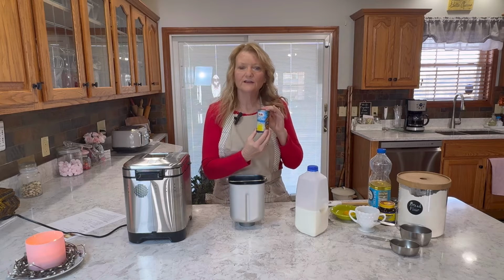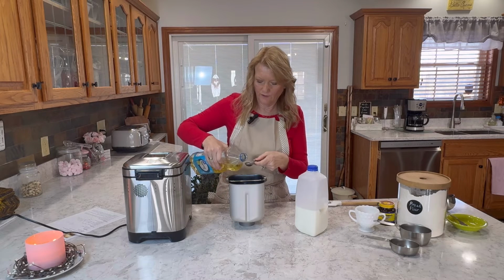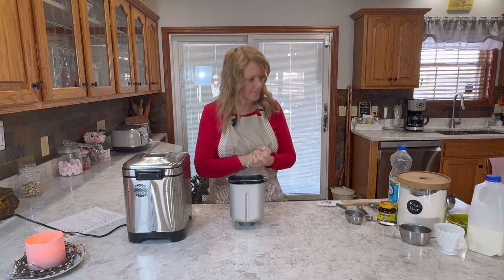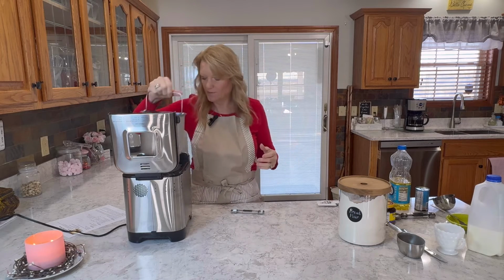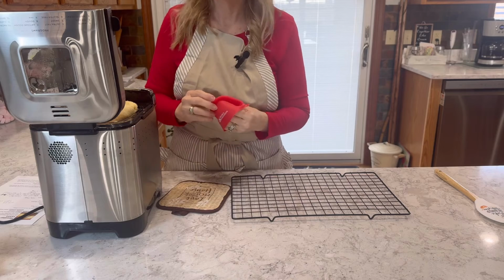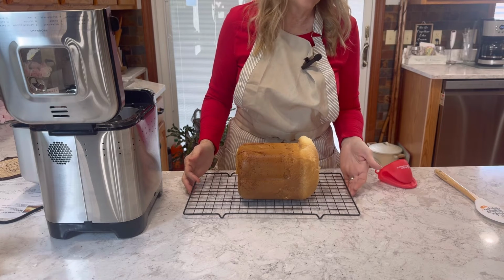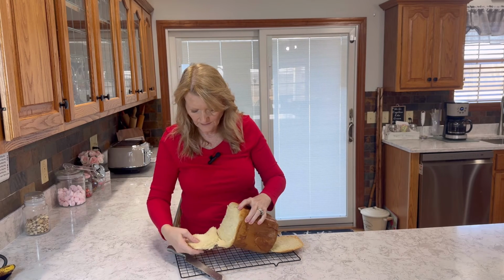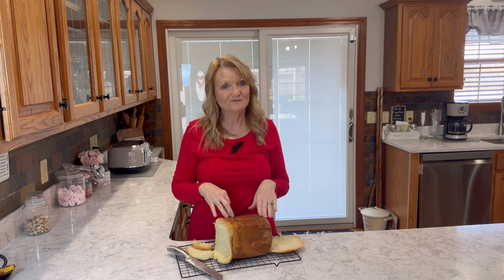Baking Hawaiian Bread in Bread Machine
The above link is for the bread machine I use.

3/4c pineapple juice room temp
1 egg slightly beaten
2 1/2 TBL oil
2 TBL milk
4 TBL sugar
1 tsp salt
3 c bread flour
2 tsp bread machine yeast

Place all ingredients into pan
Choose sweet bread setting
And crust color I chose light it was perfect color for me.

Check dough after about 5-10 minutes of kneading top of dough should be mostly smooth if dough looks too wet add a tablespoon of flour.
This recipe has been edited from 1/2c of milk to the 2 TBL milk.